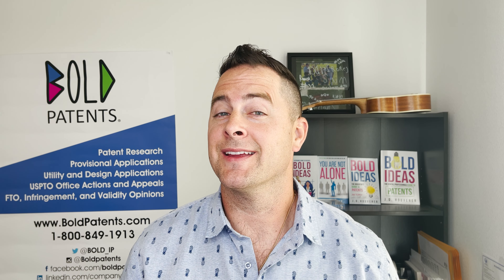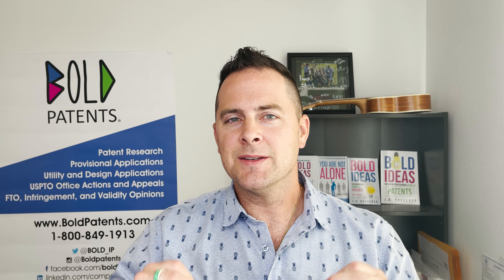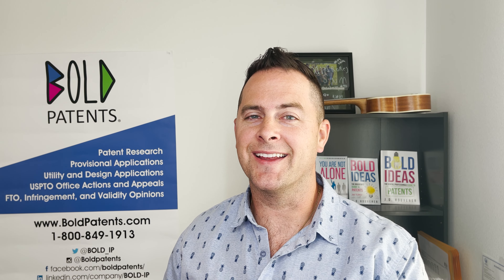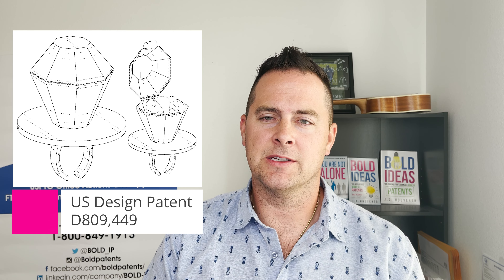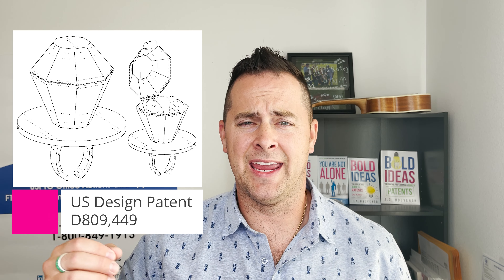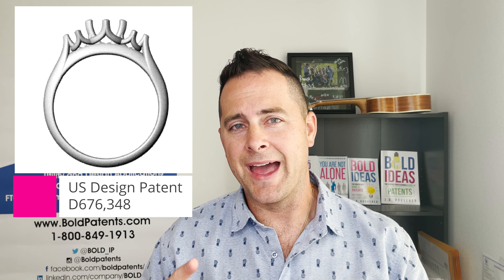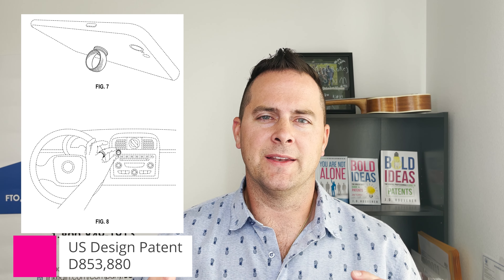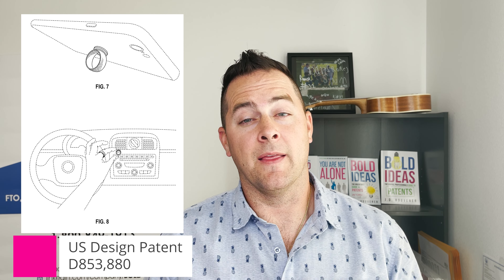Can you Patent Jewelry?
I let you in on a secret about the jewelry industry, and discusses how jewelry can be protected by BOTH design and utility patents. I explain what to look for in a design patent, and why jewelry is especially a good fit for design patent protection.

Have an Invention? Schedule a Free Initial Call